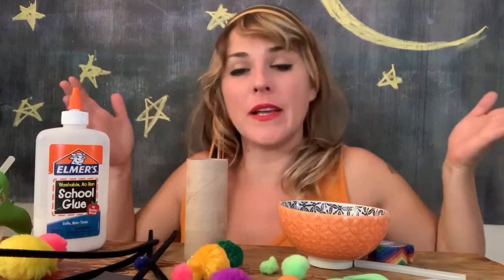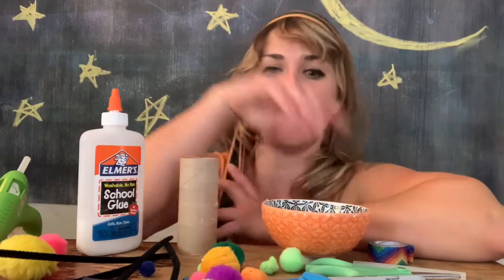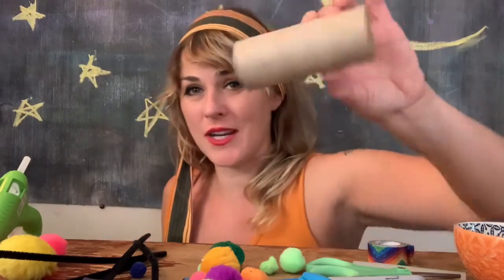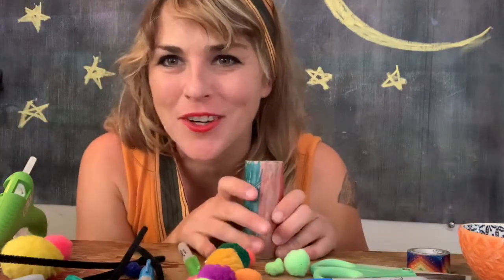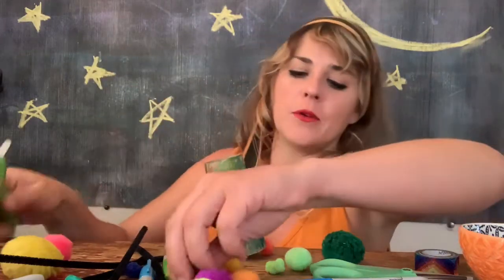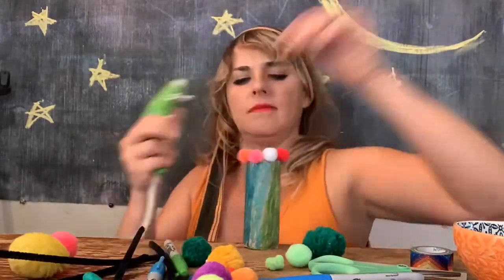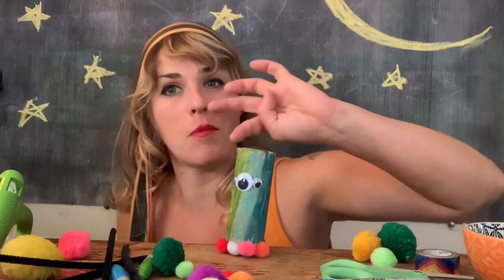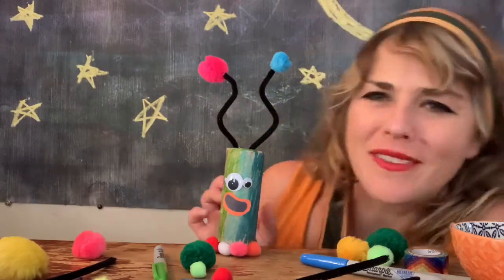Alien Craft with Lolly Hopwood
Make a cute little alien crafts with things that you probably have at home! All you need is a toilet paper roll and some imagination. I added some extra accessories. And when I did this with my friends, they added some amazing things of their own. Let's get crafting!

If you would like to learn more about me, Lolly Hopwood, and what I do, head to LollyHopwood.com. There's music, stories, shows, crafts, and live events!

Cheerio dearios!